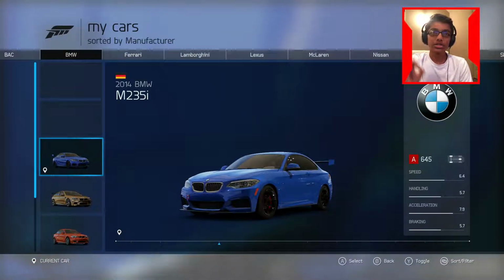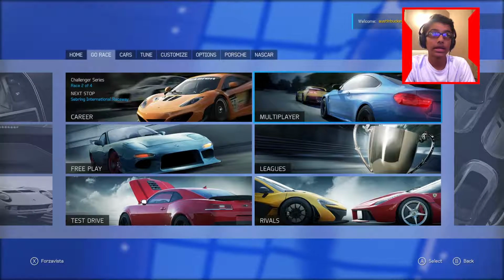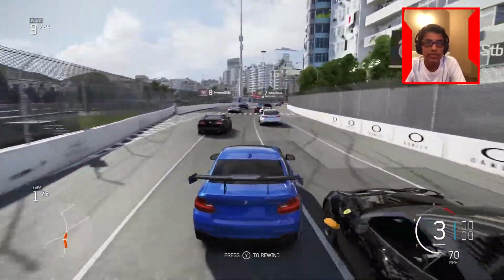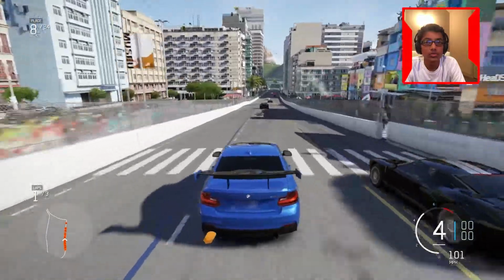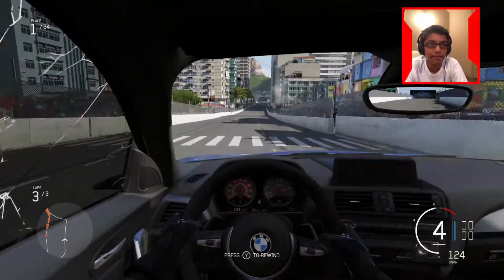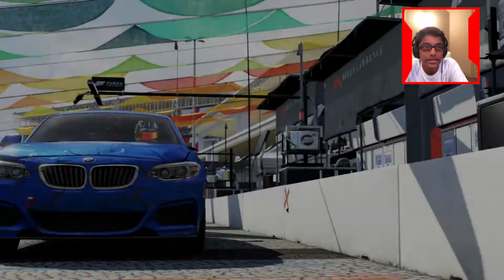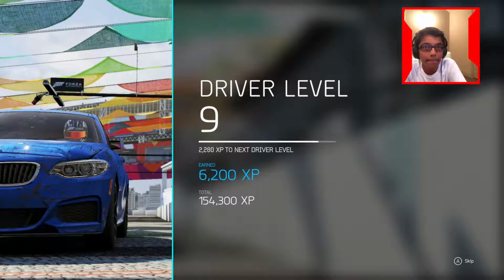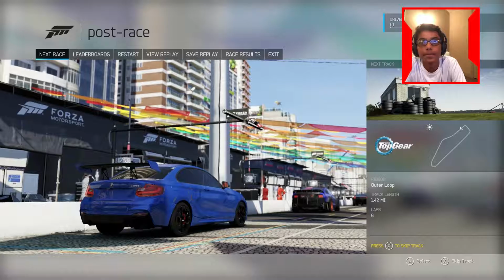Forza Motorsport 6 - Part 1 - The BMW M235i is the GREATEST BMW ever!